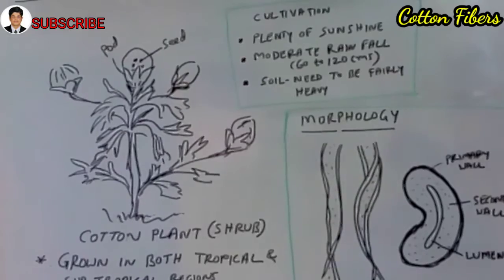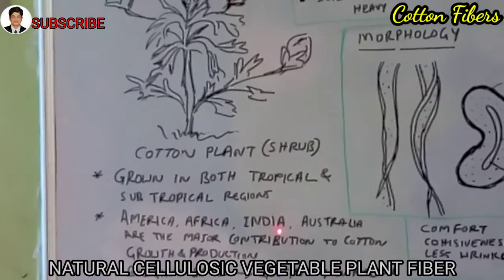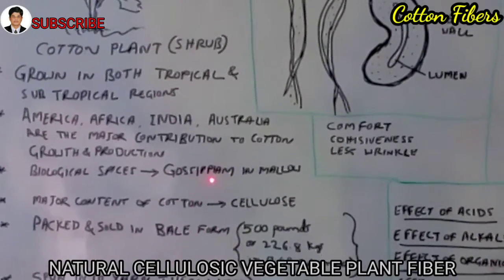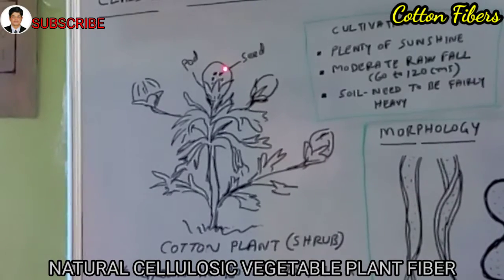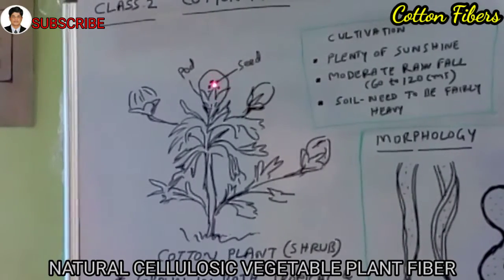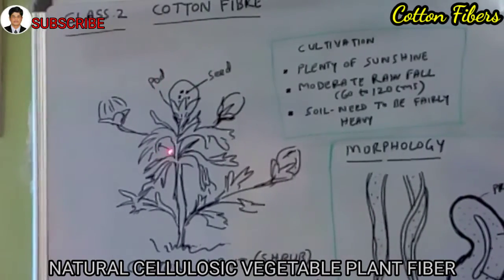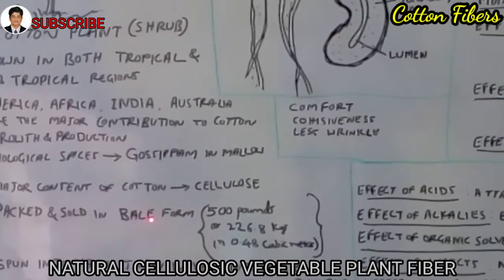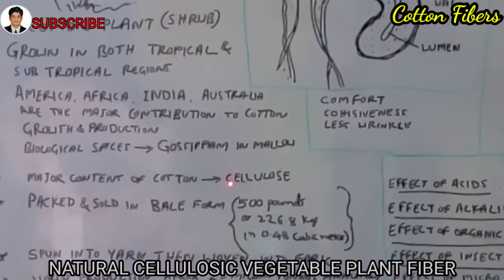Cotton Fibre | Plant fiber | Cellulosic Fibre | Vegetable Fibre | Textile Fiber,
Thanks for staying with us🙏.